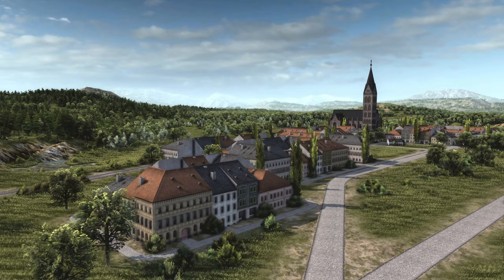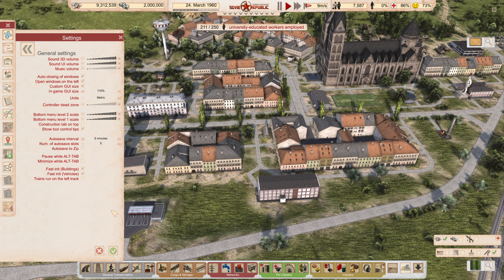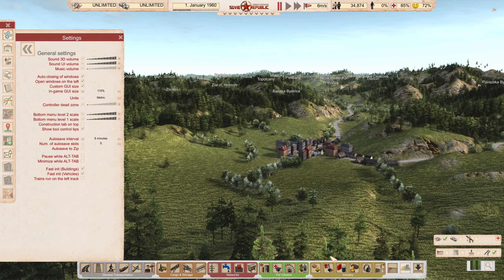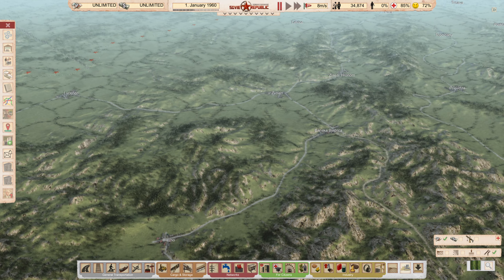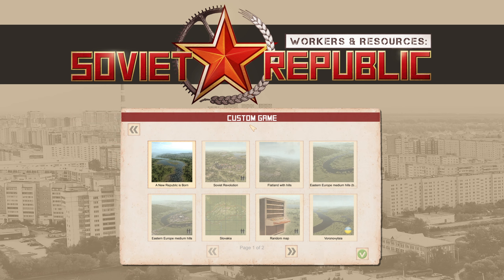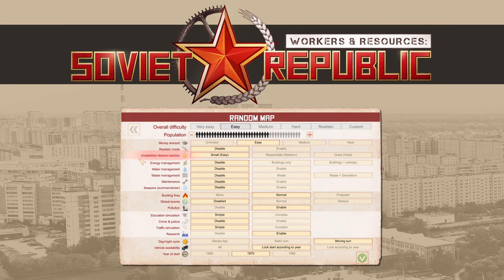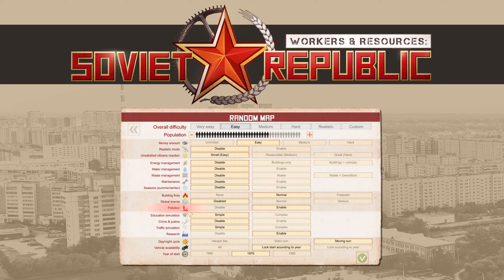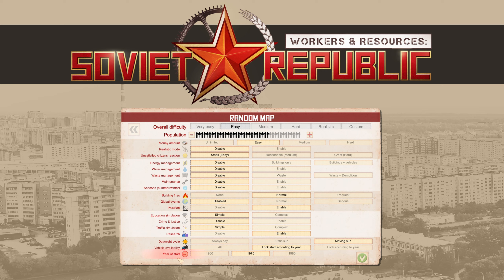Game Options and Setup - E01 ║ Workers and Resources - Soviet Republic Tutorial Series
Chapters:
00:00 Intro
00:42 Main Menu
02:19 General Settings
06:41 Warning Messages
07:06 Graphics Settings
07:40 Control Settings
09:05 Map Selection Screen
09:49 Difficulty Settings
17:56 Random Map Generation
20:00 Outro